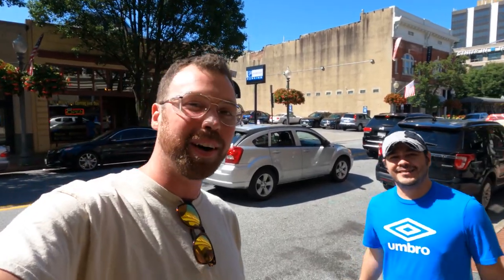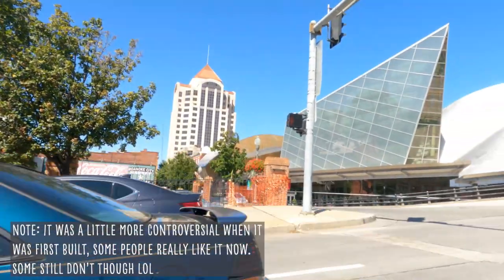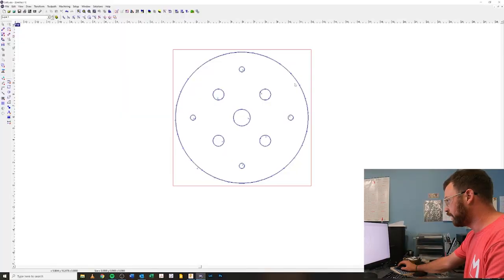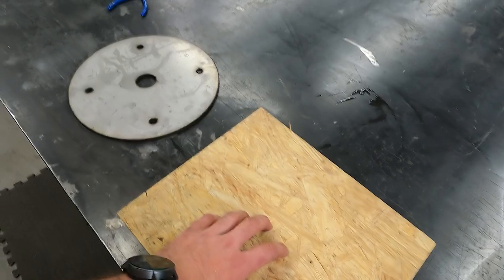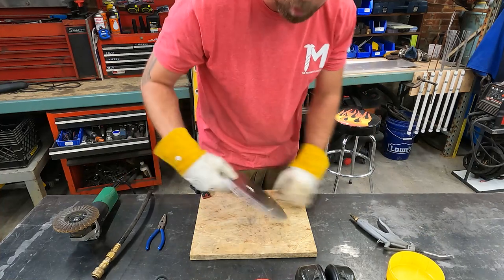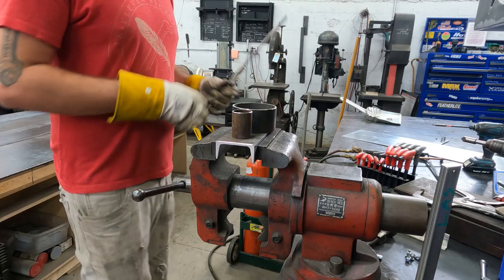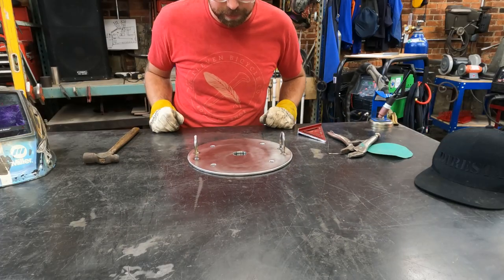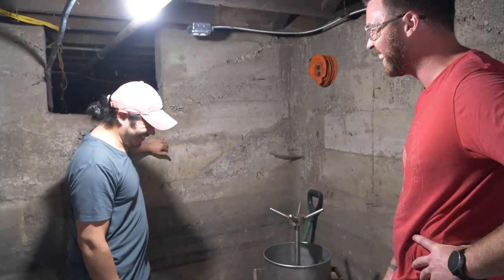INDESTRUCTABLE Vegetable Squeesher // Lift Arc Builds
Sometimes it's refreshing to take on and finish smaller projects!  That's why this week on Lift Arc Builds Tay helps out a local restaurant by fabricating a brand new stainless steel plate for a vegetable press.  Mario Amaya runs the Wok N' Roll Kitchen here in Roanoke, and in his search to repair his press he found our work through Instagram!  Although this is a much simpler job, that doesn't mean it's easy...

Watch along and enjoy the satisfying process of turning an idea into a real physical object!  Have you ever seen a press like this?  Have you ever worked with thick stainless steel?

If you're in Roanoke and want some amazing Asian food check out Wok N' Roll!

Filmed and Hosted by: Tay Whiteside

Liftarcstudios.com